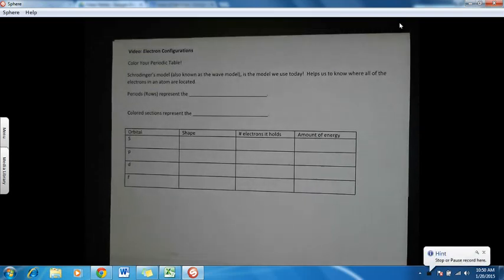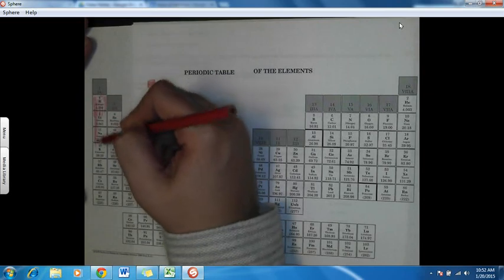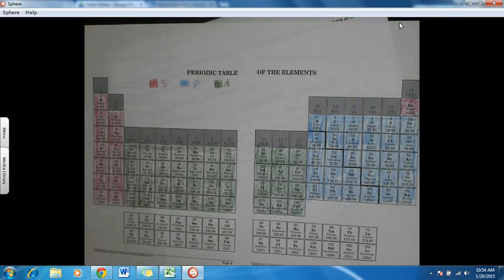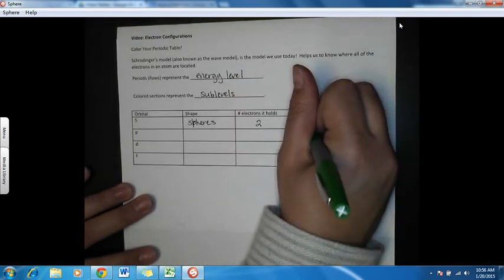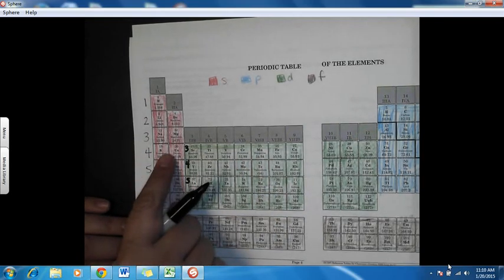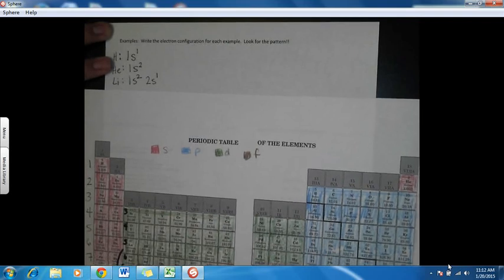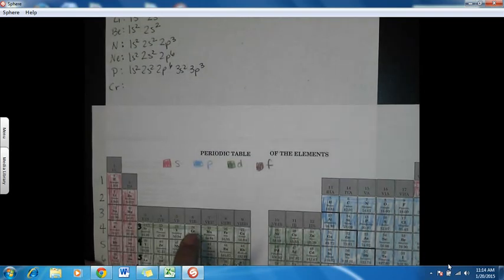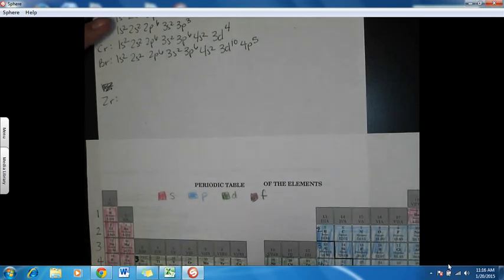Electron Configuration Part 1 of 2